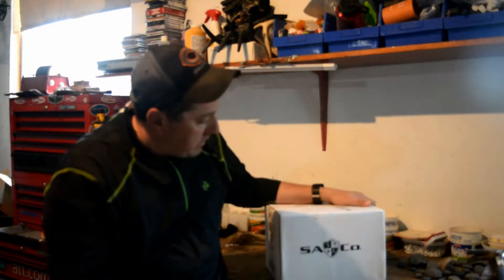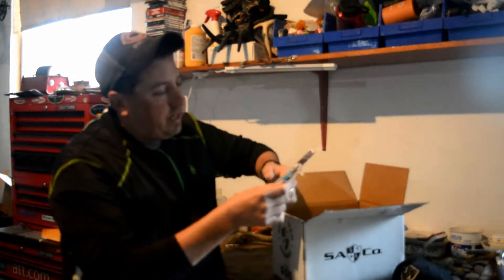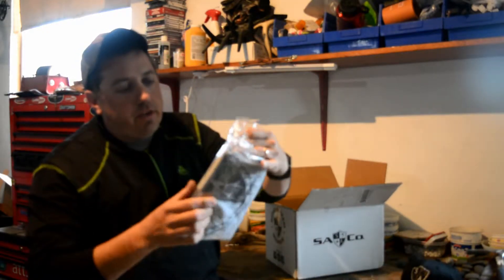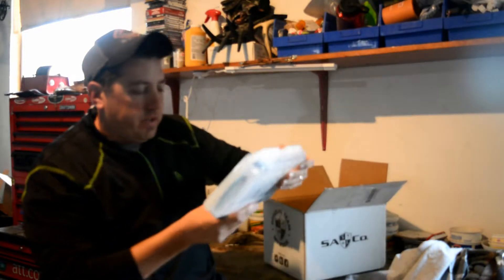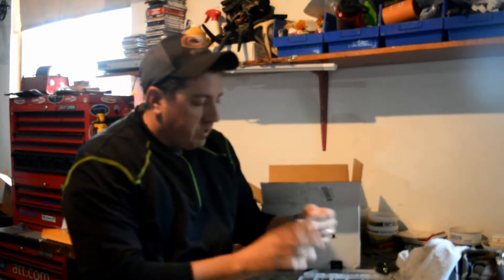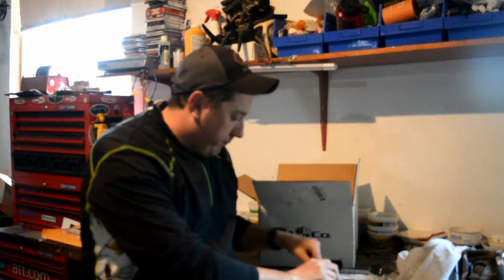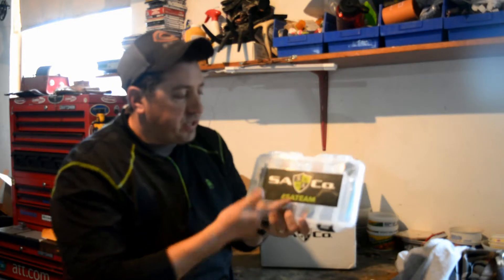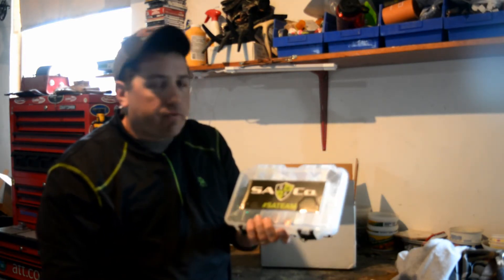SA Fishing Club $50 box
brief review of the $50 box from SA fishing